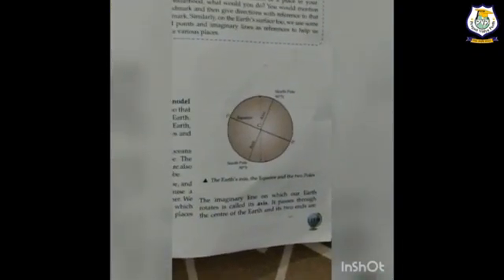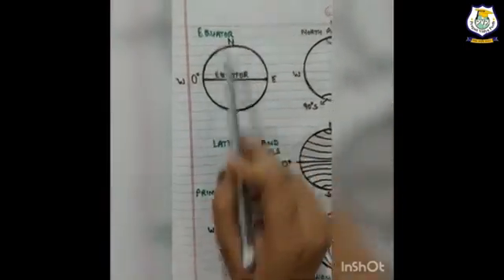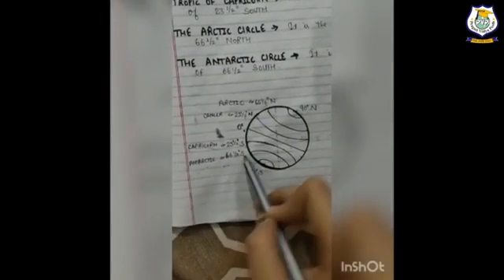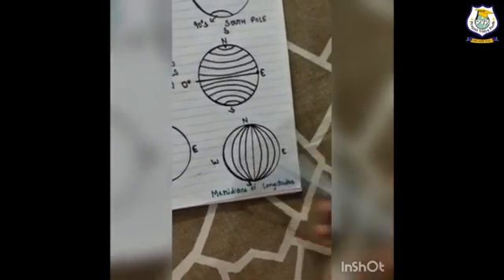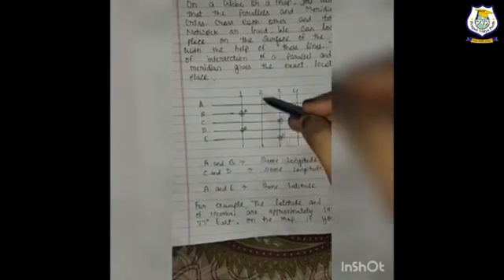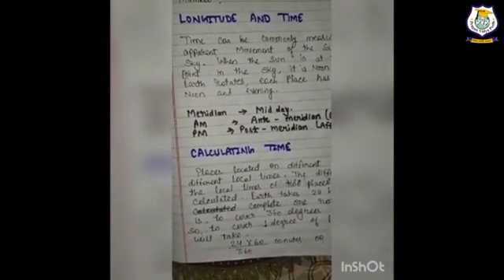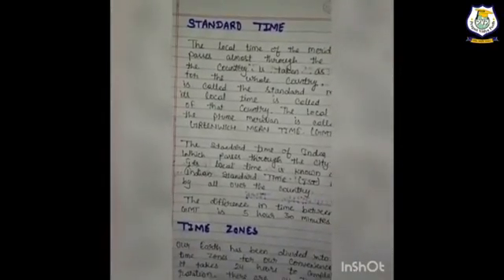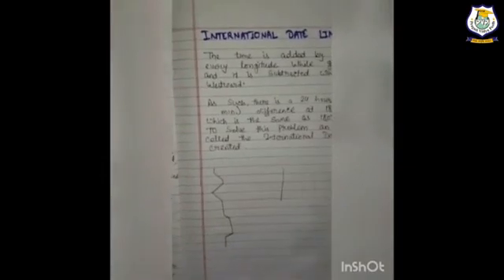Class 6 I GEOGRAPHY CHAPTER 2